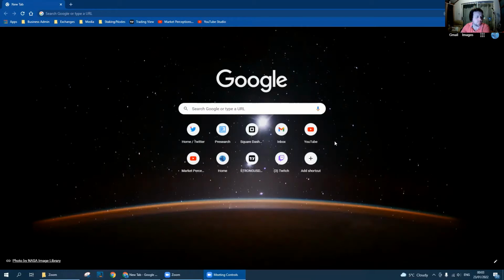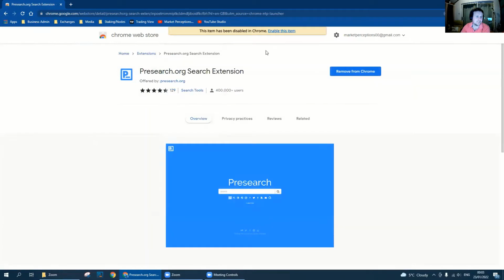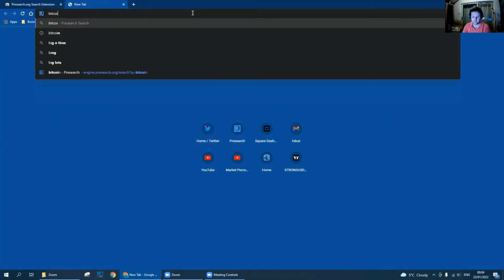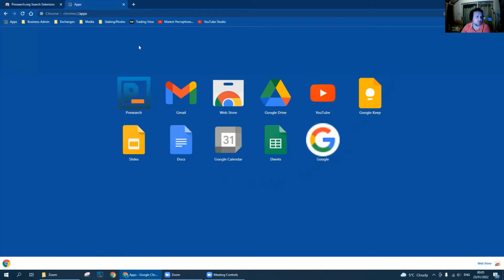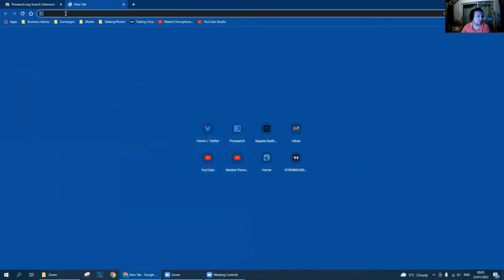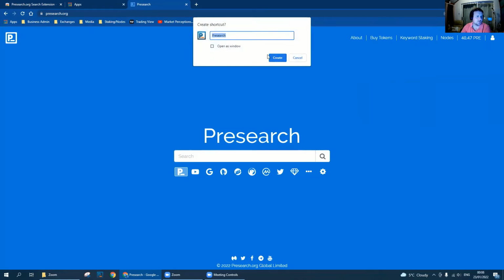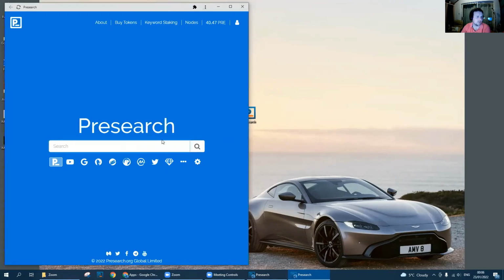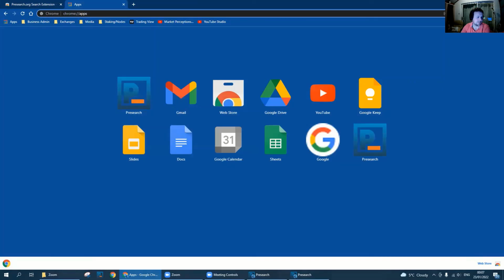Add Presearch to Chrome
New to Presearch and want to know how to add it as your default search engine to Google Chrome? Well it takes 2 minutes and here's how you do it!
Welcome to the official Market Perception channel where we cover all aspects of trading and investing in Forex, Crypto, and Stocks,. We even cover Mindset and Lifestyle.

We created this channel as a way of giving back to the trading community and we want to share our knowledge and experience with you.